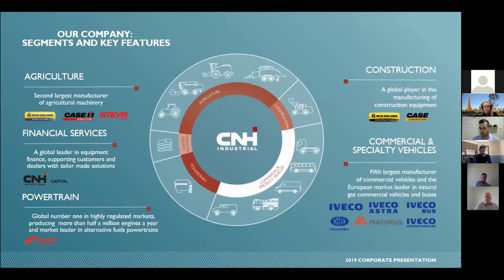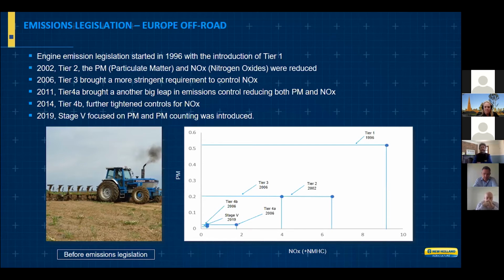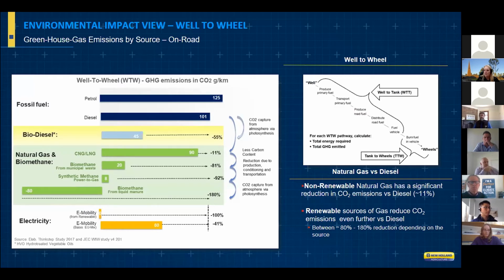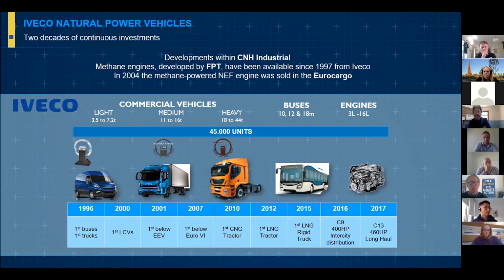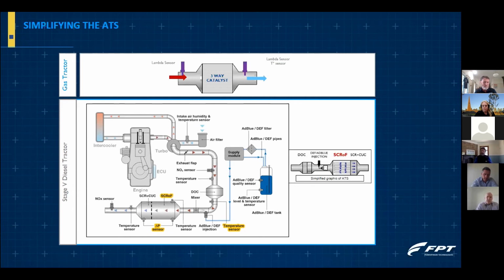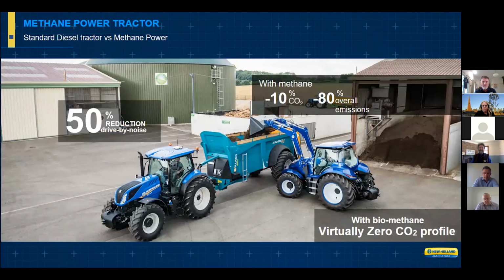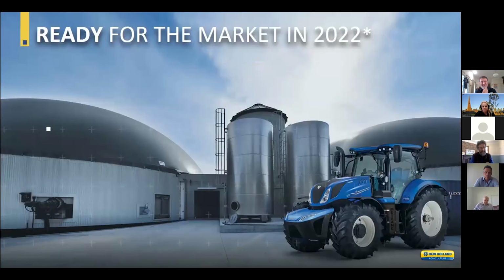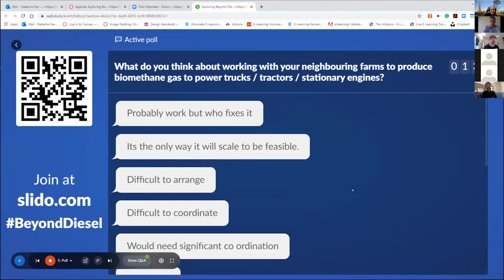Ben Mitchell presentation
Exploring Beyond Diesel - Webinar 2 held on Wednesday 2 September 2020